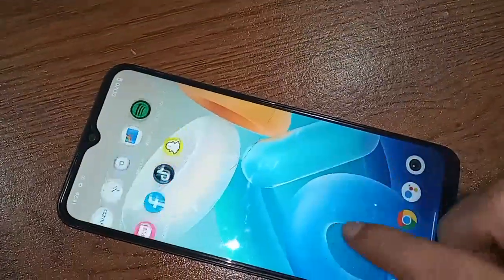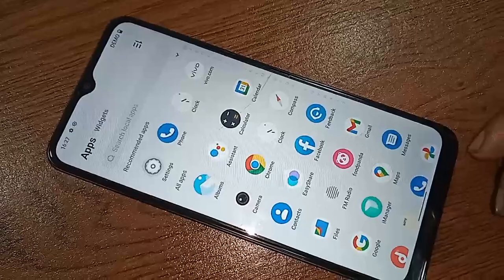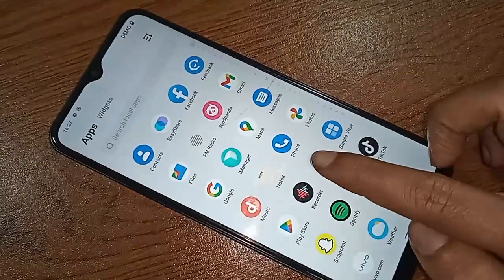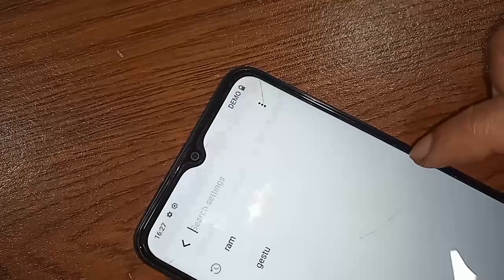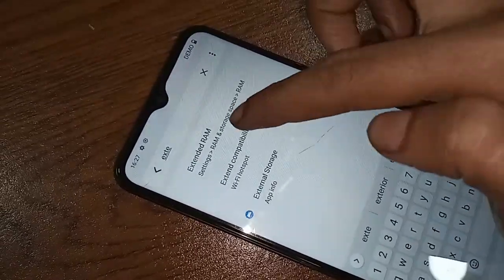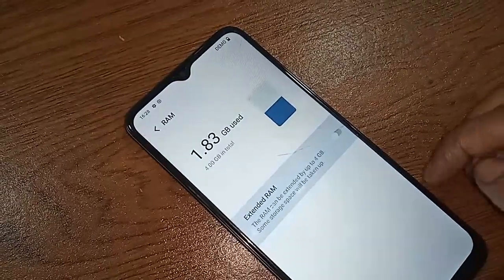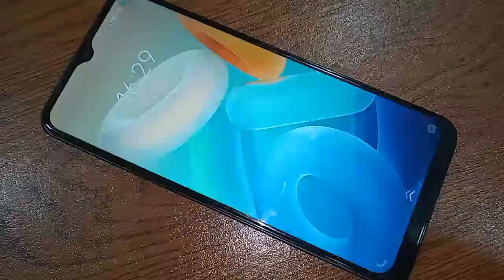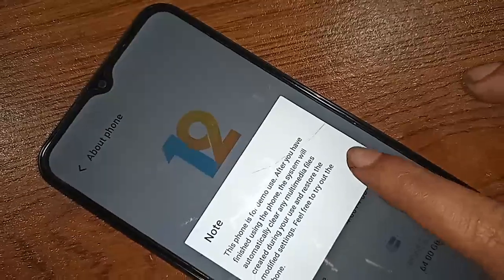Vivo Y16 Extended Ram 4-GB // Ram increase in vivo y16 phone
This phone model is vivo y16. now today i will show you how to increase ram in vivo y16 phone. if you want to enable ram extended 4 gb for this first you go to settings and enable ram extended 4gb click on this option and restart your phone and enable your phone ram 4gb extended.